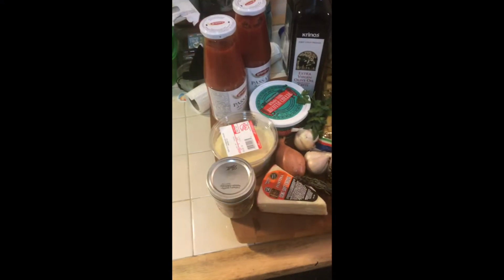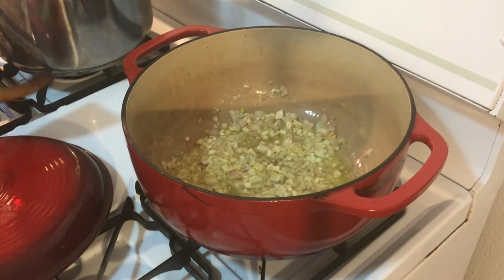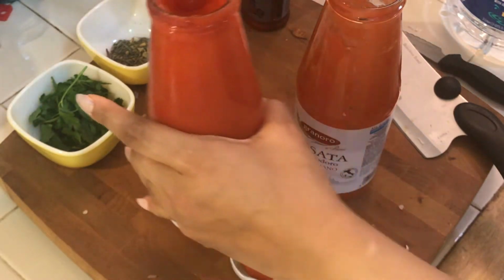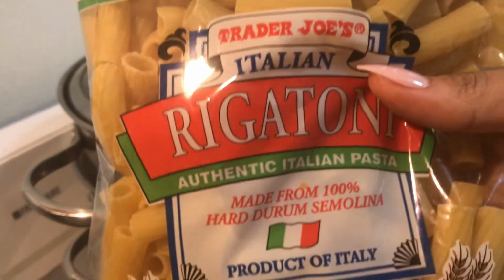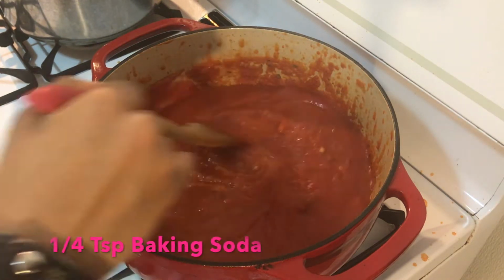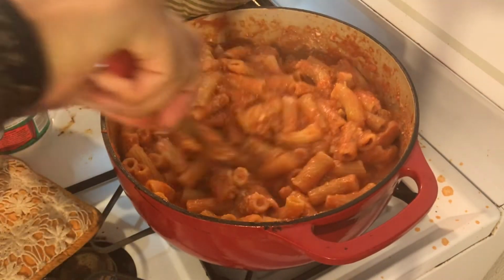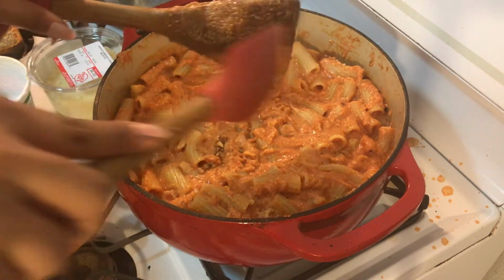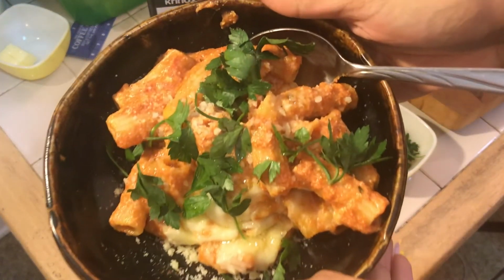Baked Ziti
Soooo, I LOVE PASTA!!! And this is an ode to me and my mom's many visits to the Minnesota State Fair where they had this teeny booth dedicated to this ridiculously ah-mazing ziti and garlic bread! No garlic bread in this video tho' yall - I'll get a video for that set up done for y'all though!

Ingredients:

6 -8 cloves garlic diced
2 shallots, diced
2 jars passata, 24 oz. each
2 cups fontina cheese
6 tbsp extra virgin olive oil(I use Greek or Spanish)
1/2 to 3/4 cups alkaline water(swish out the passata jars)
2 tsp dried or fresh thyme
2 tsp dried oregano
1 small bay leaf
20 cracks black pepper
Season Salt to taste
1/4 tsp baking soda
2-16oz. packages of Rigatoni(plan to use 1 and 1/2 of the packages)
16oz. whole milk ricotta cheese
1/2 cup parmesan cheese, plus some for finishing
1/4-1/2 cup reserved pasta water
Fresh italian parsley for finishing